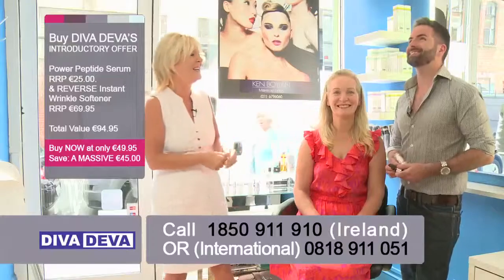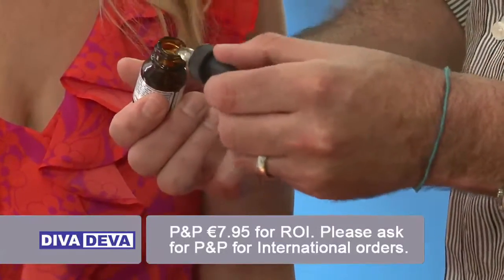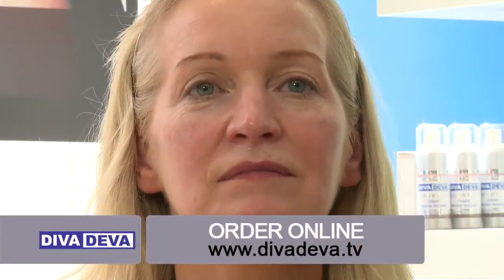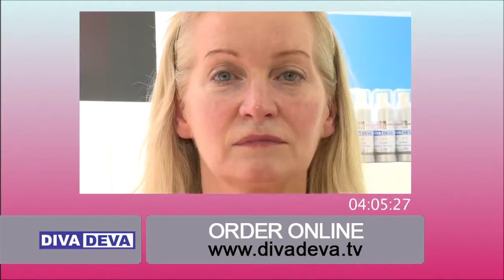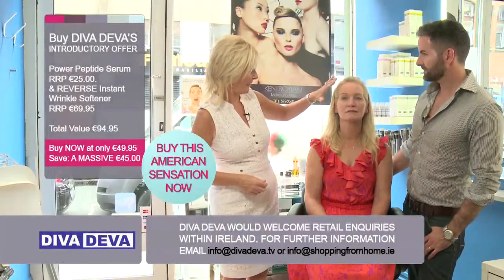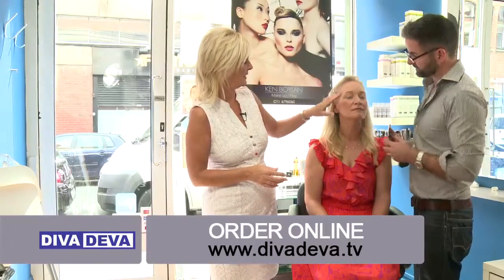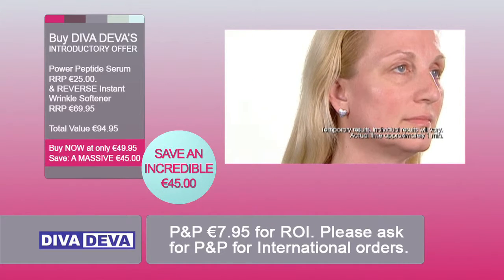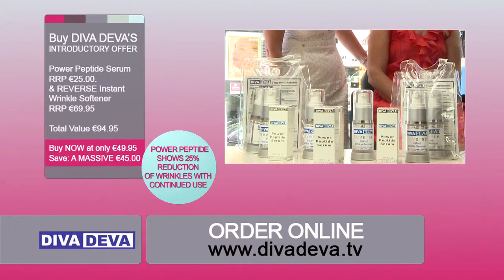RTE Ireland Aug 2013 New